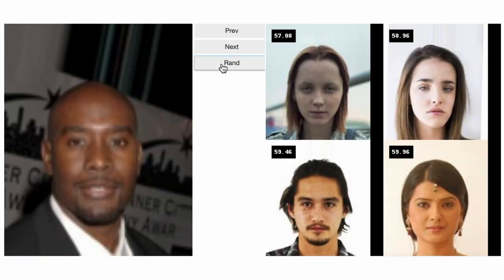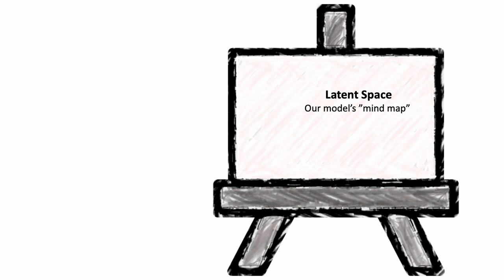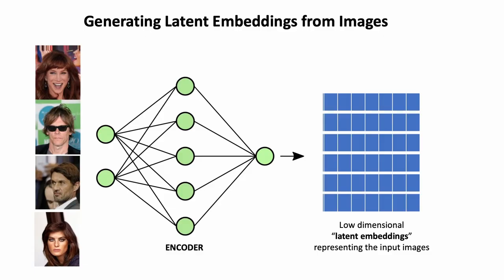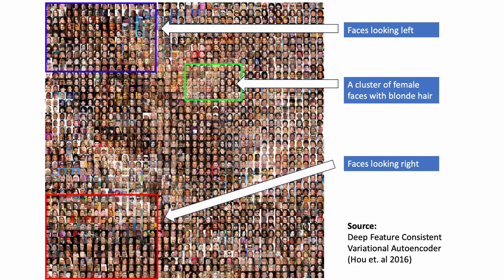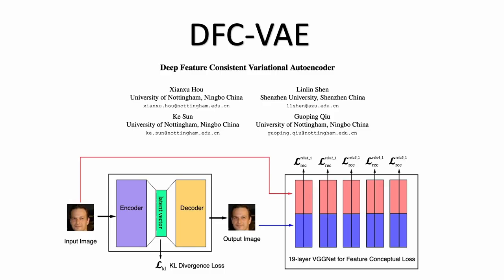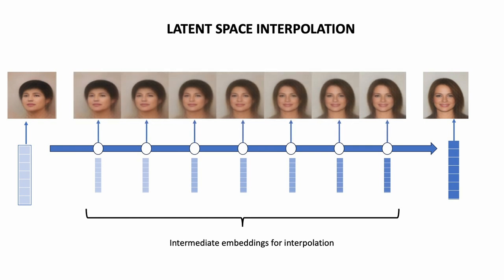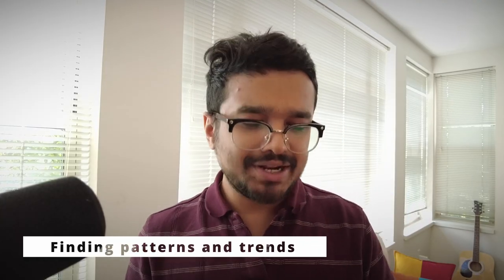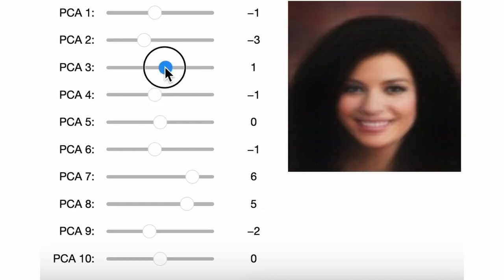Visualizing the Latent Space: This video will change how you imagine neural nets!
Latent Space is how neural networks store information. In this video, we discuss Autoencoders and Variational Autoencoders and how we can explore, interpret, and manipulate images by looking at it's latent space representations. The CelebA dataset and the DFC-VAE model shows some pretty interesting results that I found super enlightening about this mysterious topic of Machine Learning.

Timestamps-
0:00: Intro
0:48: Intuition
2:11: Autoencoders
2:50: Nearest Neighbor Search
4:30: VAE and Generative AI
5:41: Latent Space Arithmetic
8:05: Finding patterns and trends